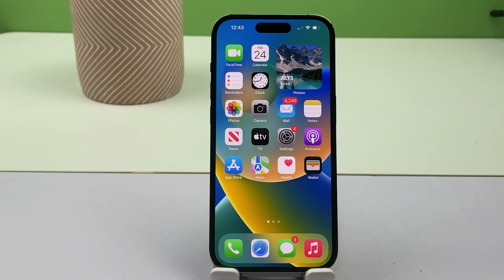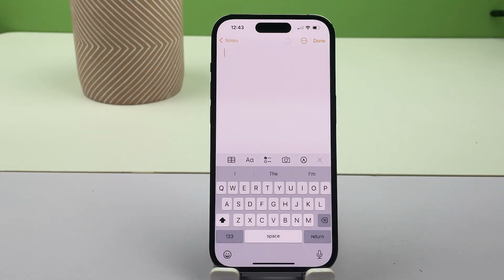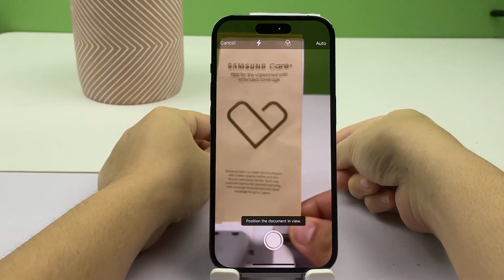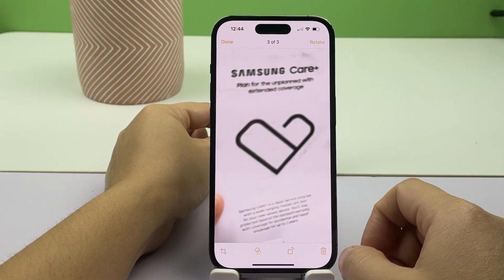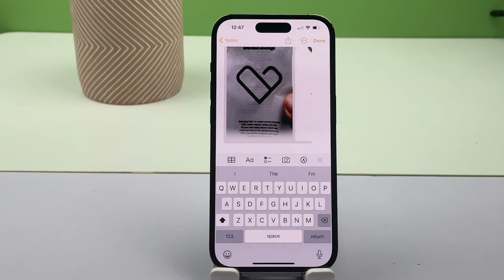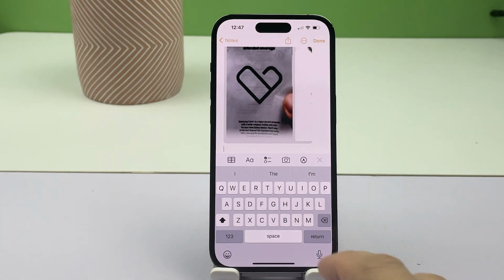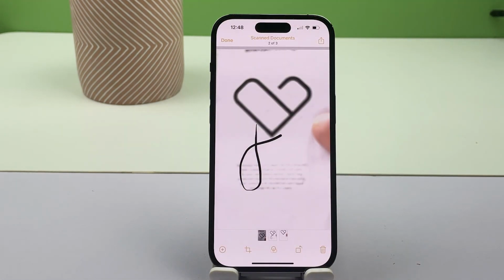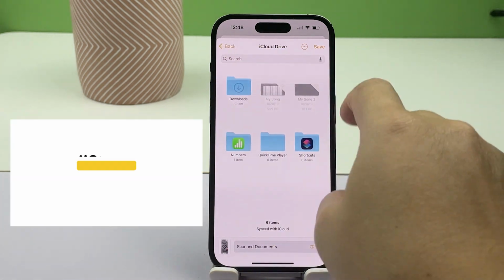Apple iPhone 14 Pro Scanner: How to Scan Documents using Notes App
In this video, we'll be showing you how to use the Notes app on your iPhone 14 Pro to scan documents. With just a few simple steps, you can easily scan any document using your iPhone camera and save it as a PDF.

This feature is incredibly useful for students, professionals, or anyone who needs to quickly scan a document without the need for a dedicated scanner.

So, whether you're on the go or just want to save time and hassle, feel free to watch this tutorial to learn how to use this handy feature on your new iPhone.